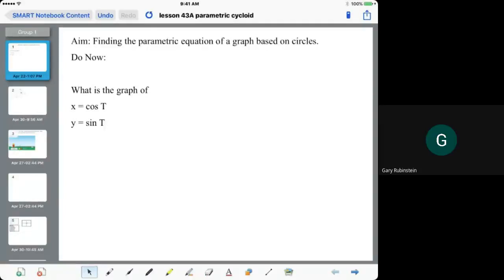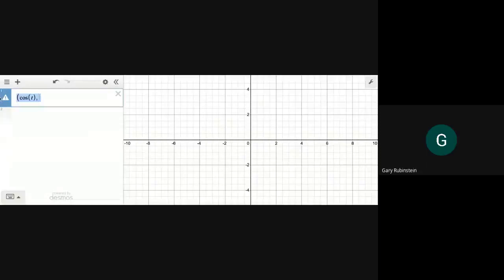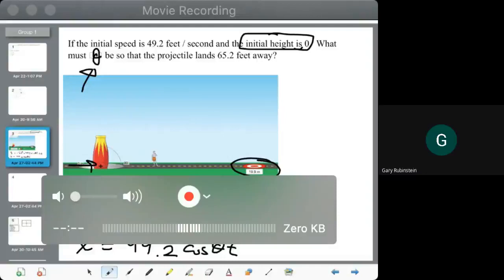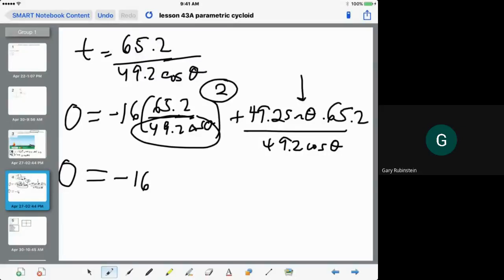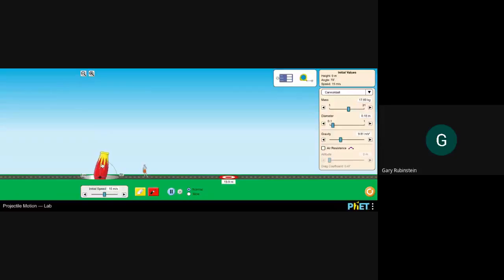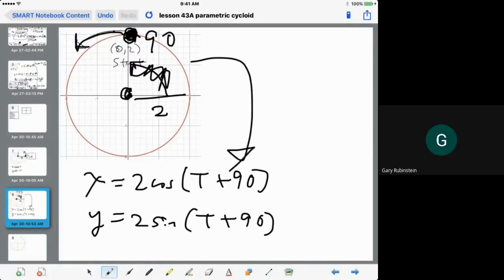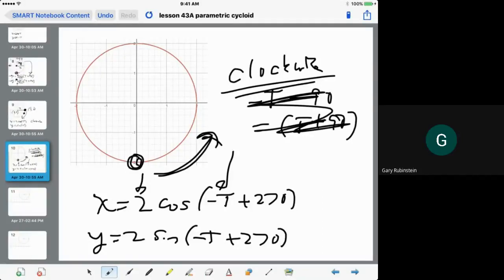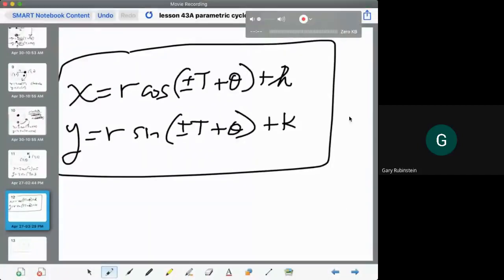Precalc Zoom Lesson 42 More parametric